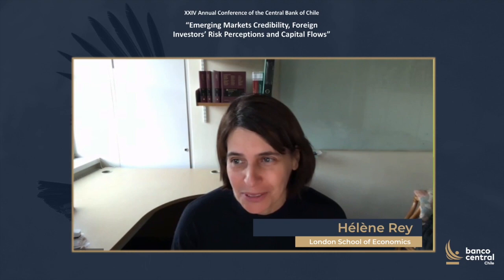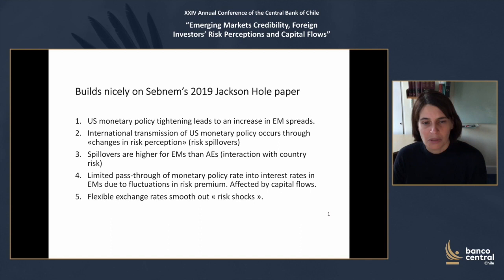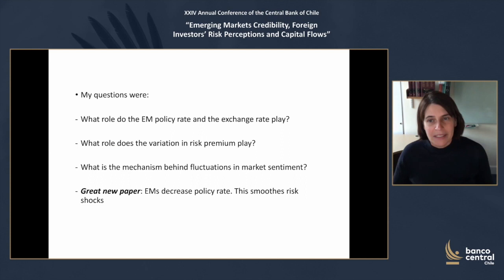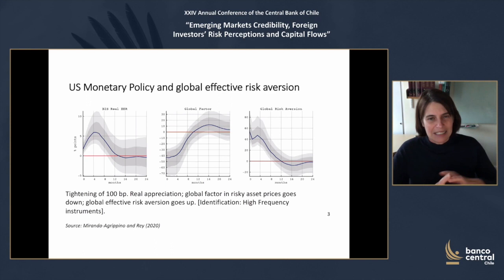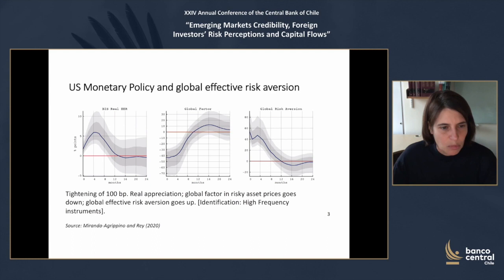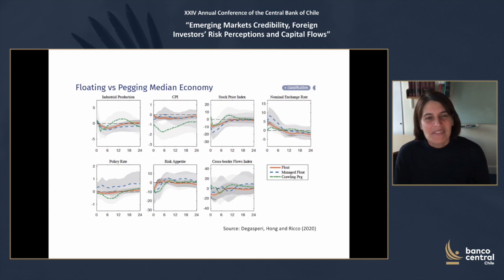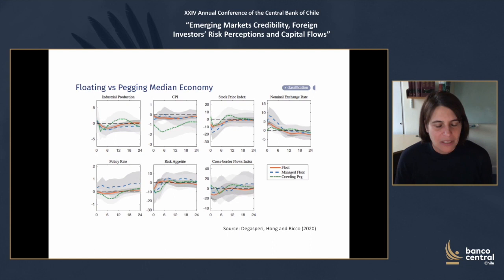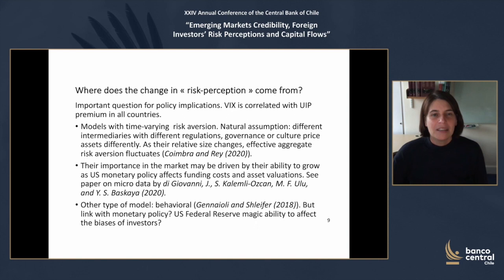Helene Rey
"International Risk Spillovers: Implications for Emerging Markets’ Monetary Policy Frameworks”
Discussant: Helene Rey – London Business School

XXIV Annual Conference of the Central Bank of Chile
“Emerging Markets Credibility, Foreign Investors’ Risk Perceptions and Capital Flows”